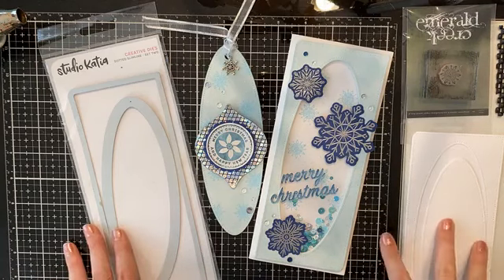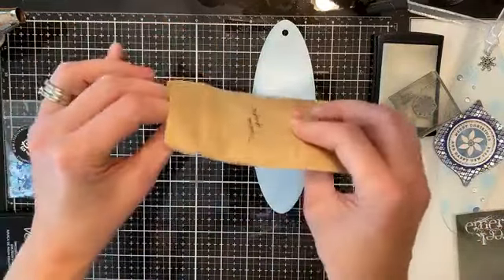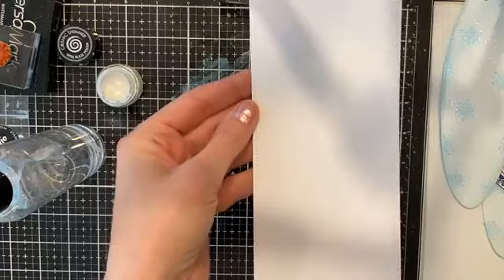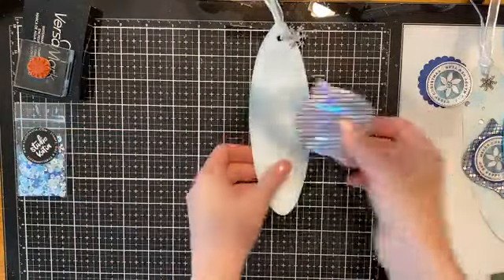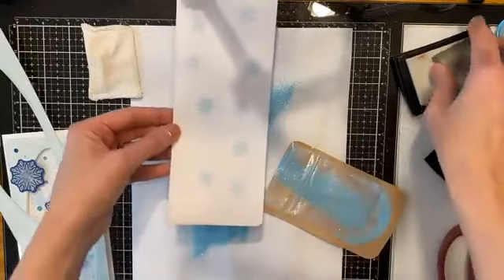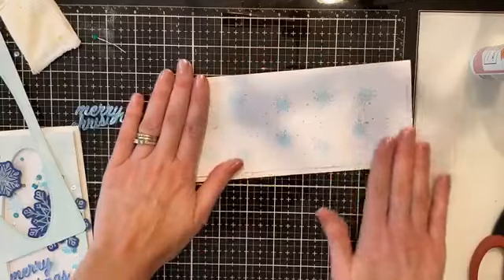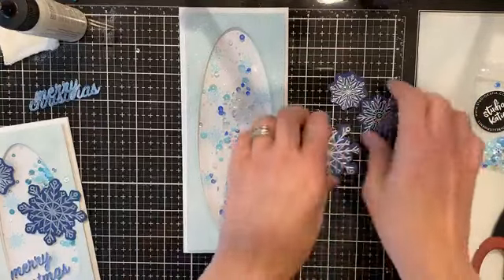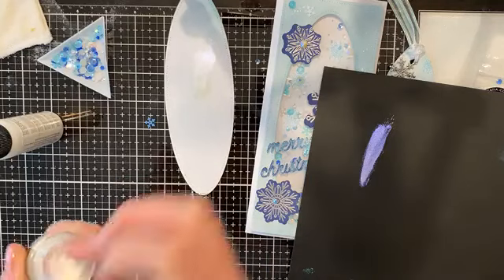Segment 4 - Slimline Christmas Shaker Card & Folder Glass - Great Canadian Scrapbook Carnival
Make a beautiful card with techniques you will love with Scrap Shotz